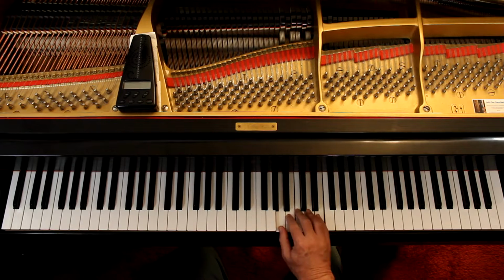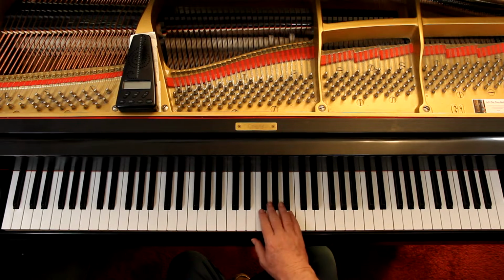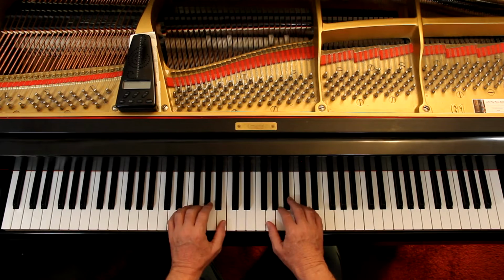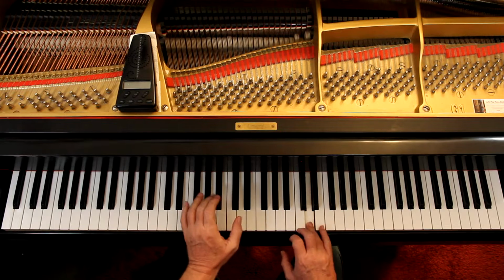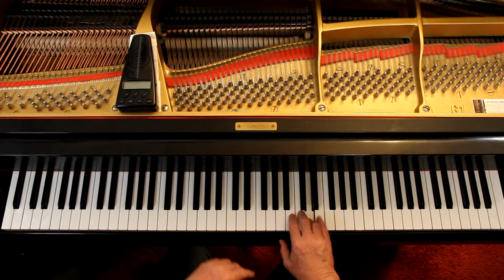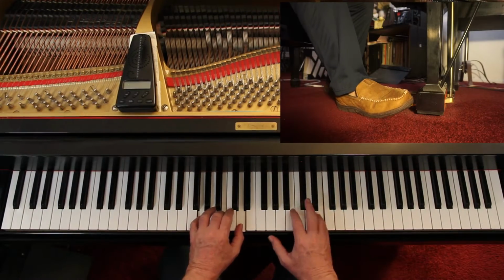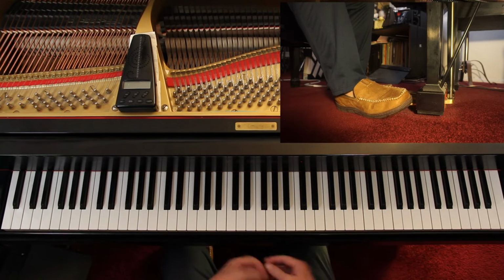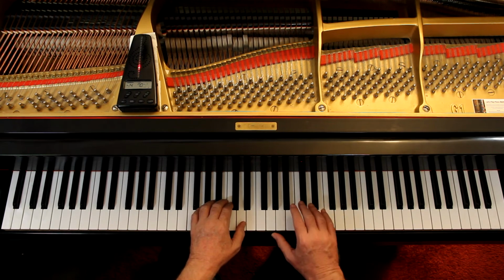Faber Adult Piano Adventures All-in-One Piano Book 2, Page 78, Theme from Scheherazade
An in-depth piano lesson on how to play Theme from Scheherazade in Faber Adult Piano Adventures All-in-One Piano Book 2, Page 78.
by Rimsky-Korsakov

Things to Remember - 0:00
Play with Me - 16:57

Metronome = 70